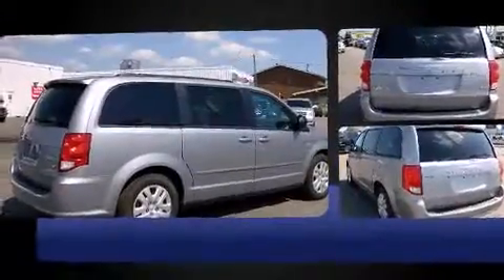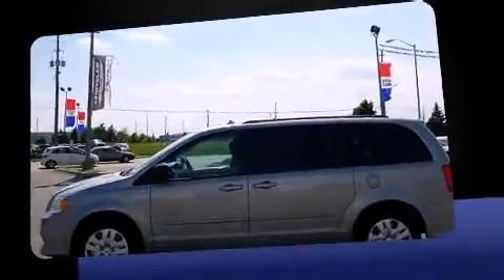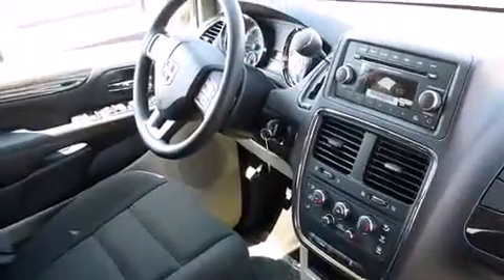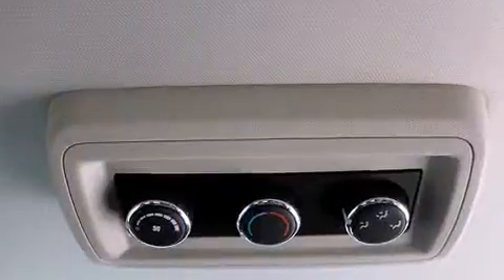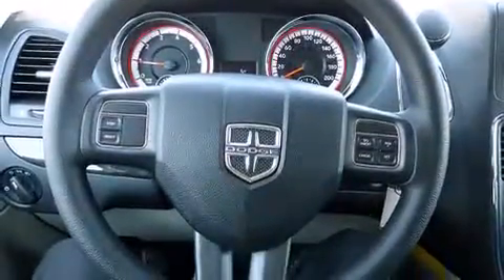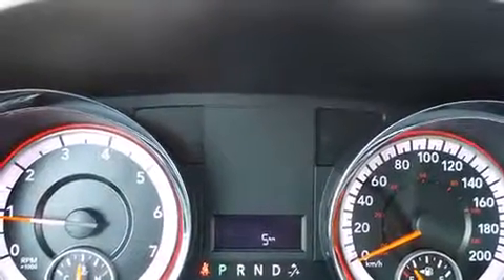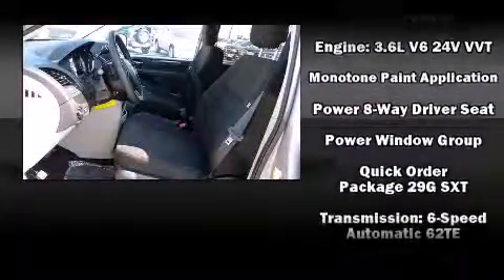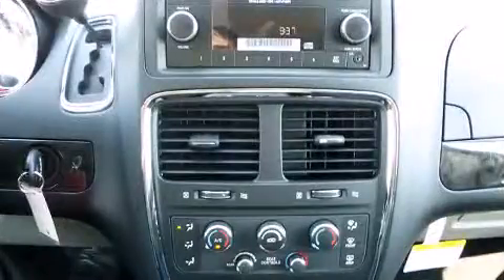2014 Dodge Grand Caravan in Bolton, ON L7E 1M3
12435 Highway 50 S. (Queen St)

Discerning drivers will appreciate the 2014 Dodge Grand Caravan. Under the hood you'll find a 6 cylinder engine with more than 270 horsepower, and for added security, dynamic Stability Control supplements the drivetrain. It's equipped with tons of terrific amenities, but it won't break your budget. Such as remote keyless entry, delay-off headlights, a trip computer, front dual-zone air conditioning, power windows, cruise control, an overhead console, and 1-touch window functionality. Storage solutions are integrated throughout the interior, demonstrating thoughtful attention to detail. Passengers in the third row enjoy seat back reclining functionality, providing an extra level of comfort and convenience. Dodge also prioritized safety and security with features such as: dual front impact airbags with occupant sensing airbag, front SIDE impact airbags, traction control, brake assist, anti-whiplash front head restraints, a panic alarm, and 4 wheel disc brakes with ABS. You will have a pleasant shopping experience that is fun, informative, and never high pressured. Stop by our dealership or give us a call for more information.